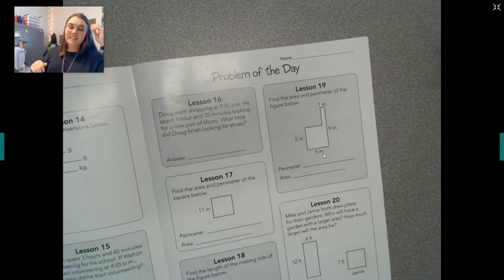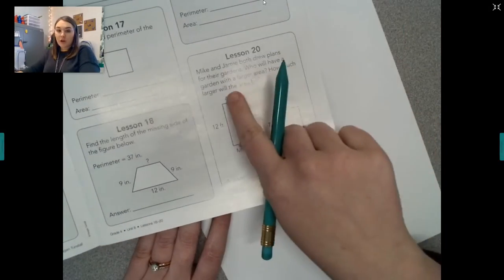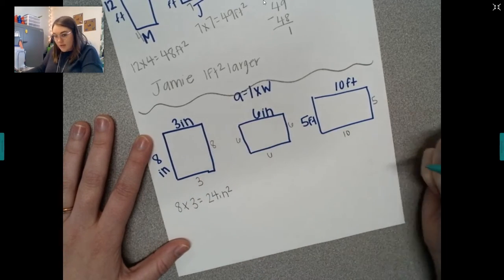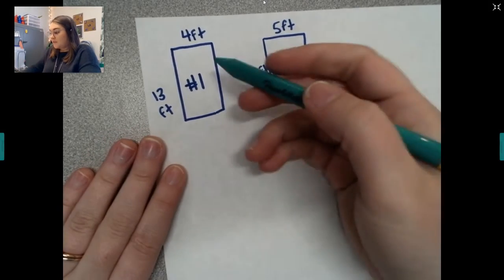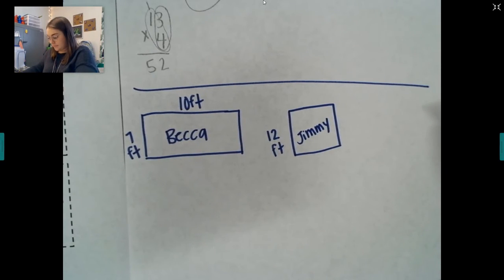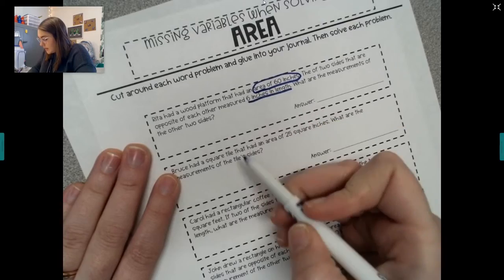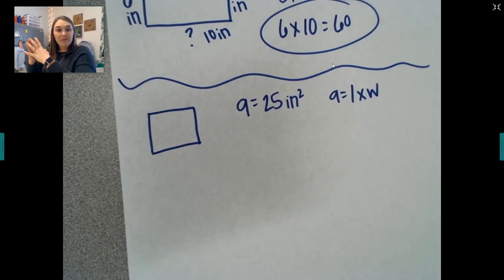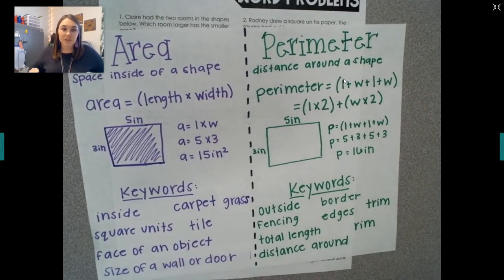Area Word Problems